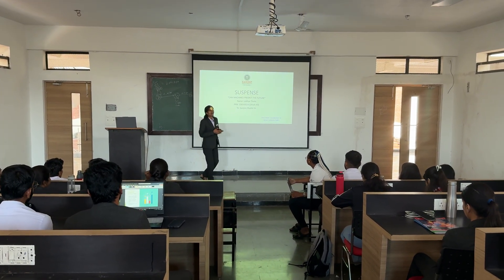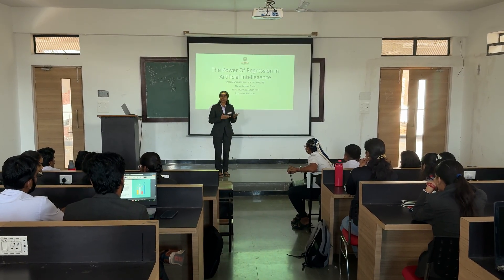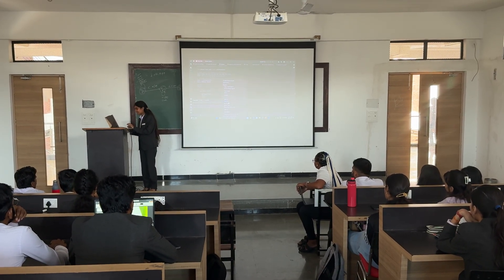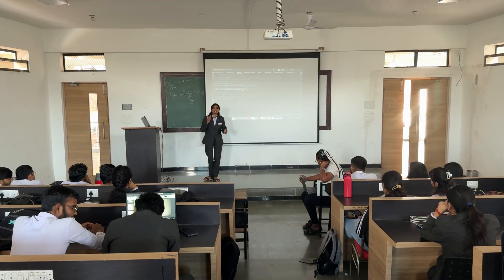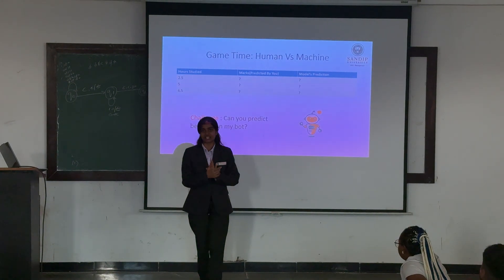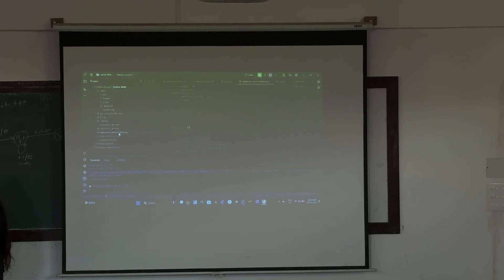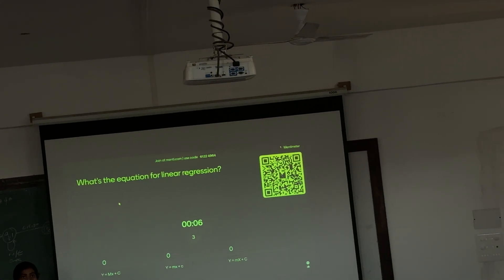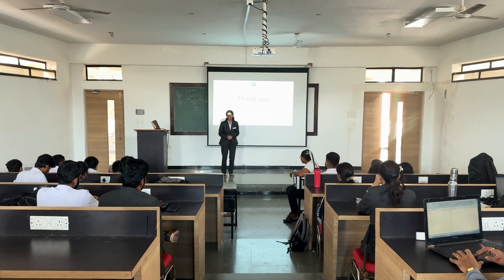How I Turned a Boring College PPT into a Mind-Blowing Interactive Show ✨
In this video, I demonstrate how machine learning evolves from simple Linear Regression to complex Neural Networks. Using a dynamic PowerPoint presentation, I walk you through the concept of regression models, polynomial regression, and the neural network structure — all with easy-to-follow animations!

🔍 What You’ll Learn in This Video:

The basics of Linear Regression and how it fits data.

How Polynomial Regression adjusts curves to improve predictions.

Neural Networks: from simple regression to multi-layered models.

PowerPoint Animations that show the evolution of AI.

📌 Key Concepts Covered:

Linear Regression

Polynomial Regression

Neural Networks (Artificial Intelligence)

PowerPoint Animation Techniques

Machine Learning Visualizations

👨‍🏫 Why Watch This Video? This video is perfect for anyone interested in understanding machine learning, AI, or anyone curious about how regression models evolve into deep neural networks. Whether you're a student, professional, or hobbyist, this PowerPoint walkthrough will help clarify the essential building blocks of AI.

Machine Learning

Artificial Intelligence

Linear Regression

Neural Networks

PowerPoint Animation

Polynomial Regression

AI Visualizations

Data Science

Regression to Neural Network

Secondary Tags (additional but relevant)

How AI Works

AI explained

Deep Learning

PowerPoint Tutorial

PowerPoint Animation for Beginners

Regression explained

Understanding Machine Learning